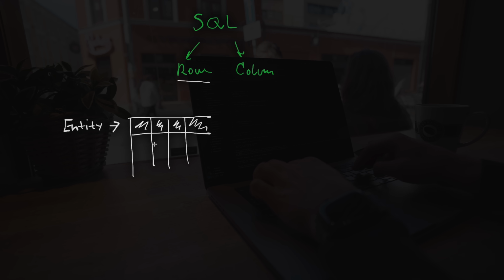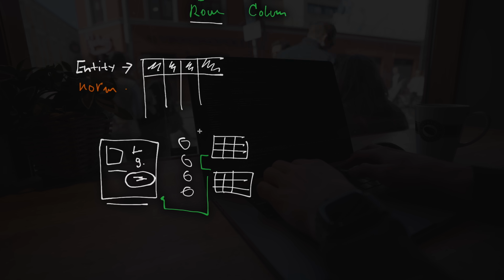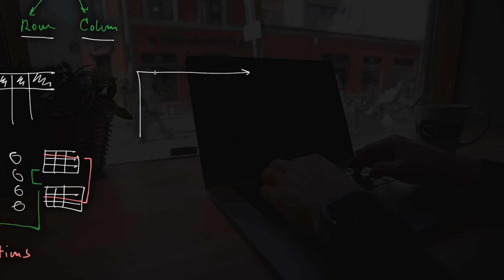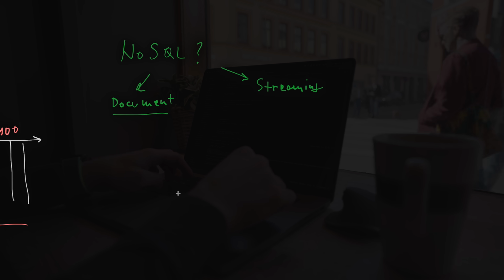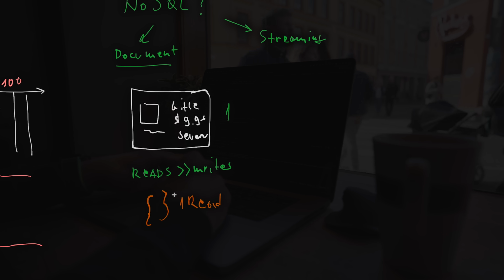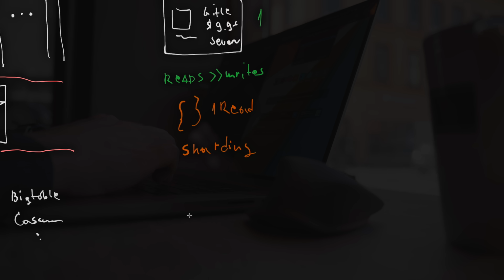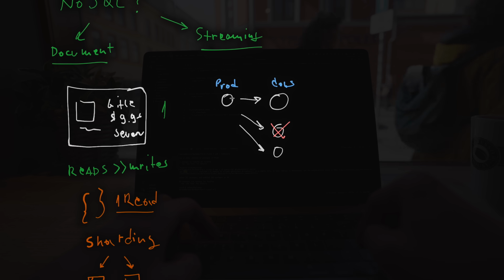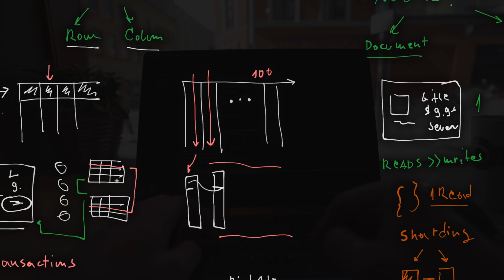How to Choose a Database (SQL vs. NoSQL)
In this video I will describe my process of choosing a database between row and column oriented SQL databases, as well as NoSQL databases.

For convenience here are the chapters:

00:30 - SQL databases
00:38 - Row oriented databases
03:41 - Column oriented databases
05:14 - NoSQL databases
05:25 - Document databases
08:00 - Sharding
09:16 - Streaming databases

=== Links ===